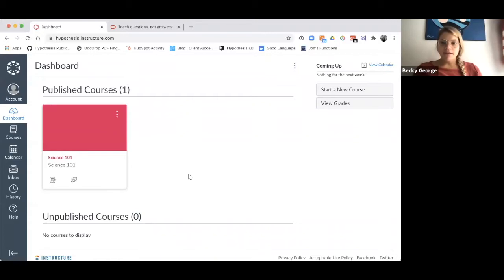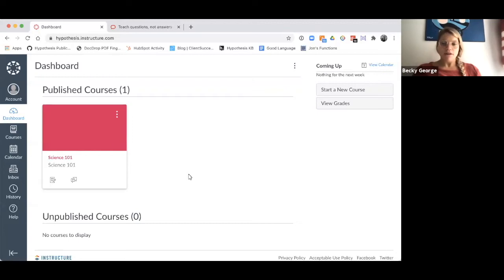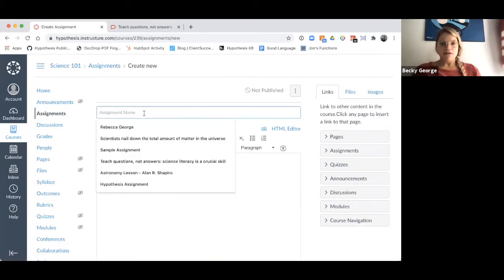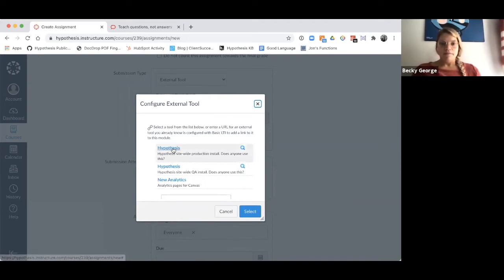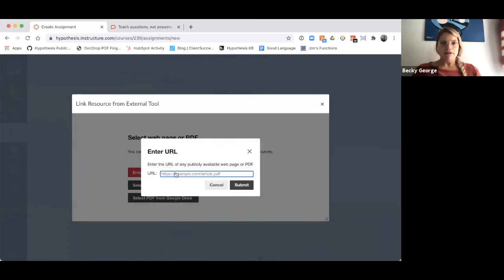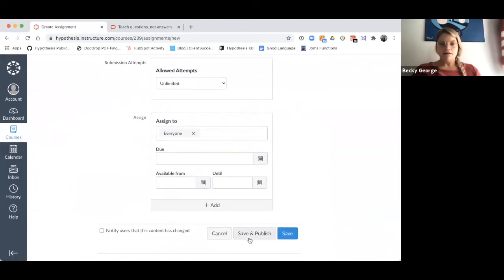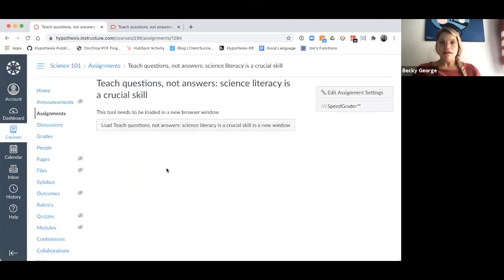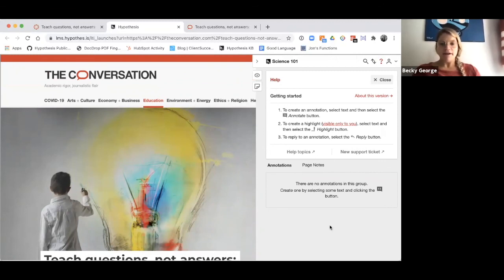HOW TO: Use the Hypothesis LMS App With Assignments in Canvas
In this video we'll show you how to use the Hypothesis LMS app with assignments in Canvas.

If you need additional support, please reach out to our support team